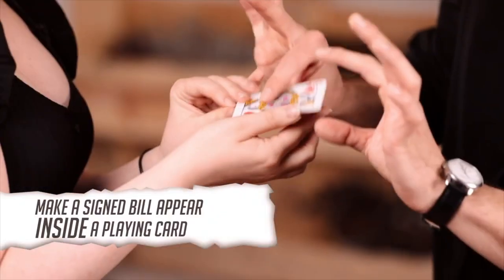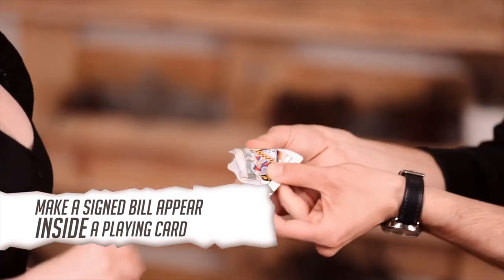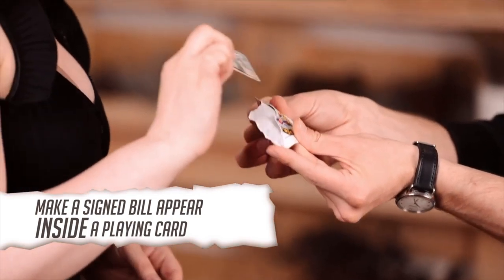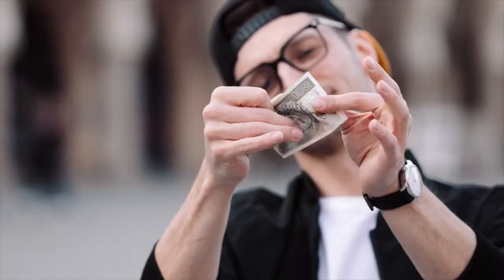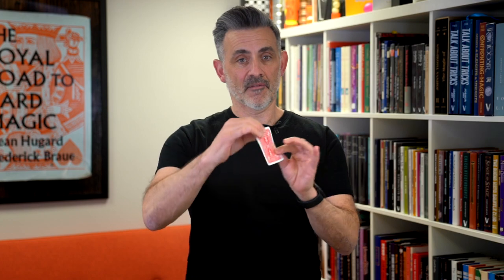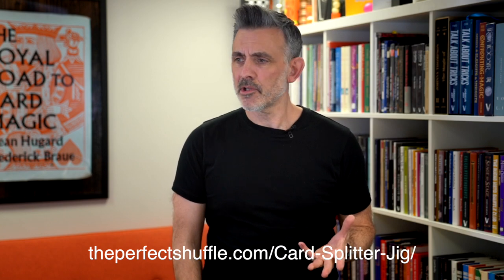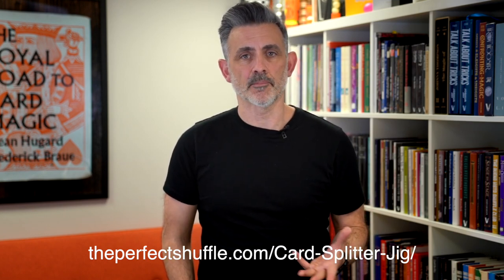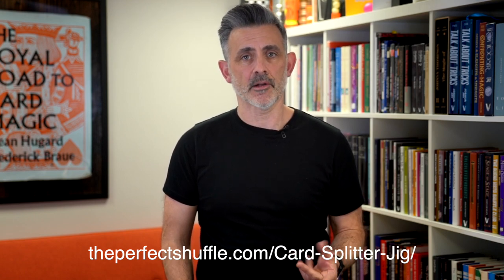Stratis by Roman Słomka and Michał Kociołek Review